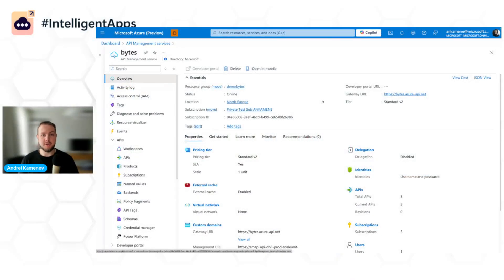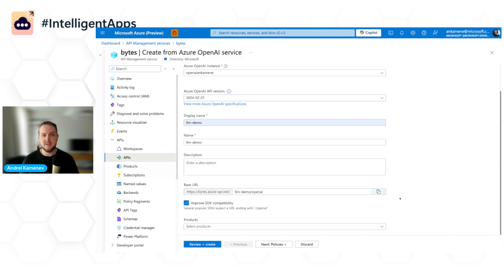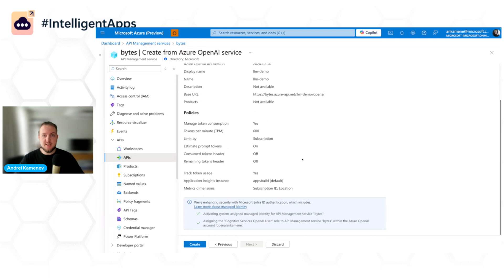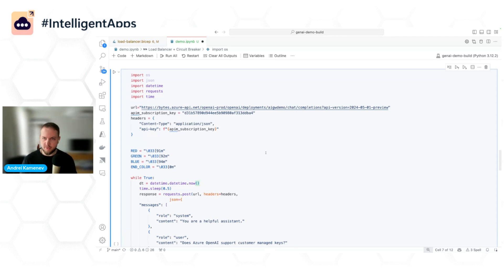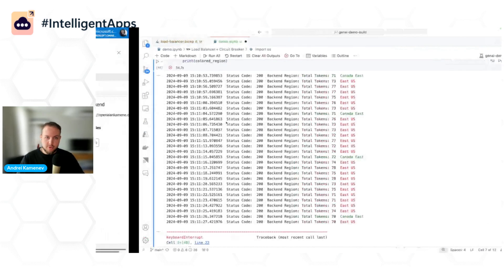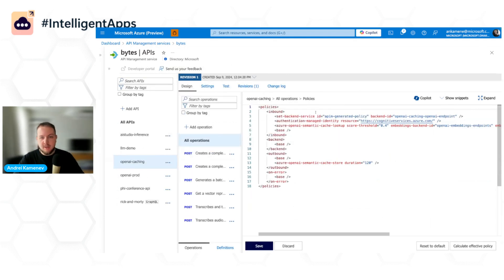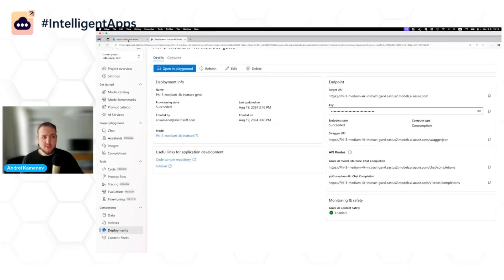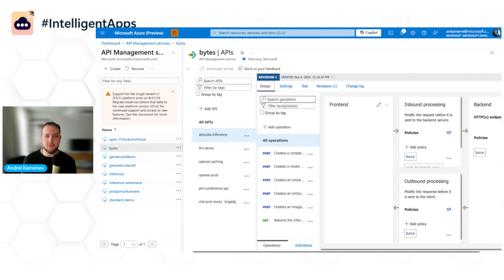Demo Bytes: GenAI Gateway Capabilities in Azure API Management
Learn how Azure API Management can be configured for authentication and authorization of OpenAI endpoints, enforcing rate limits based on OpenAI tokens used, load balancing across multiple OpenAI endpoints.

[eventID:23600]